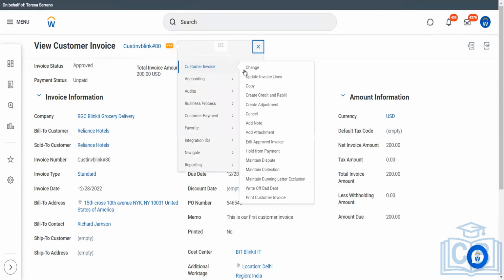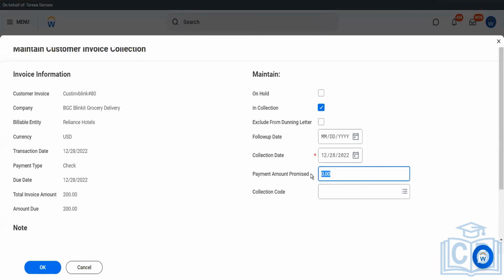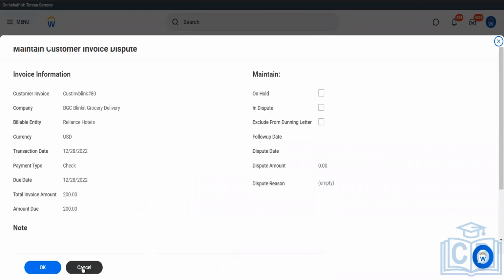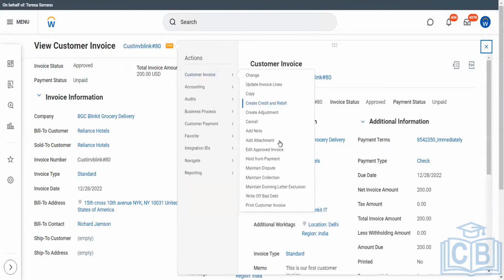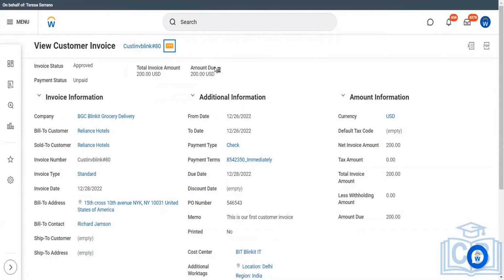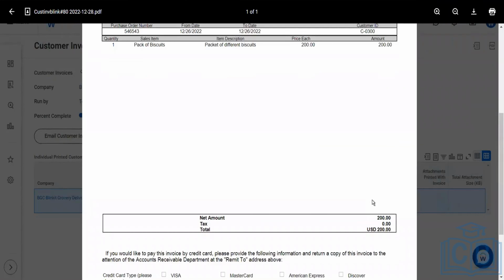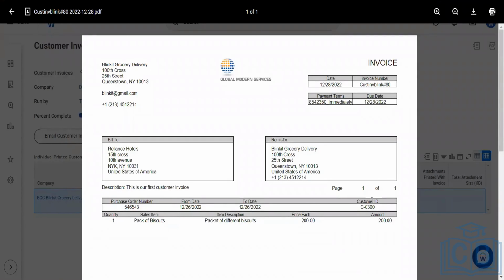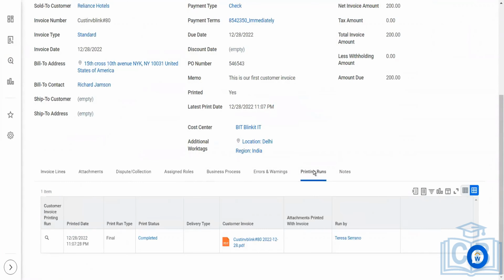Reduce Invoices in Workday Finance | Workday Finance Training | CyberBrainer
💰📊 Collection Process in Workday Finance 📊💰

Collection is the process of collecting payments from clients. 🧾💸
You can adjust collection dates to accommodate excuses or disputes put forward by clients. 📅🤔
The collection code is the unique identifier for each payment collection event in the system. 🔢💳
If a payment action is mistakenly triggered, it can be canceled and the page can be refreshed. ❌🔄
Sometimes, you may want to exclude a particular customer from all communication related to their outstanding invoice. 🚫📬
This invoice would not be displayed in your collection system if you opt for letter exclusion. ✉️🚫
If you want to print a copy of the invoice and send it to the customer personally, you can choose to do so. 🖨️📤
The email client will be notified automatically to print and send the invoice to the customer. 📧📤
The design of the original invoice is a standard, basic layout. 📝🔲
In reality, invoices are usually more colorful and informative, and can be custom designed with the help of specialized tools. 🎨💻